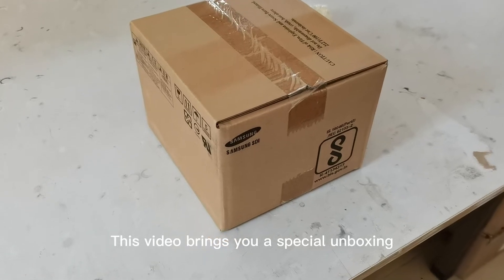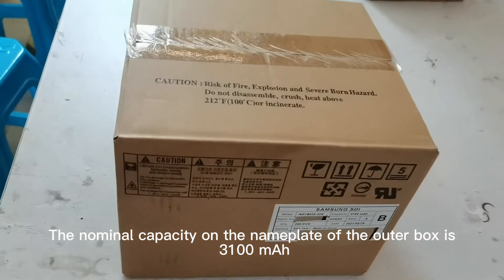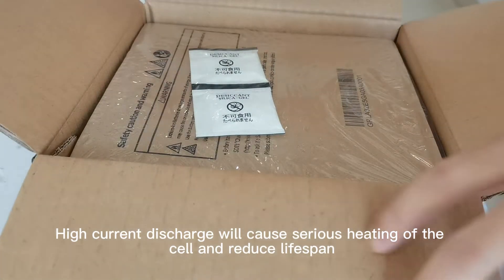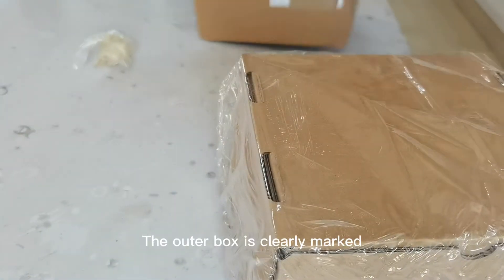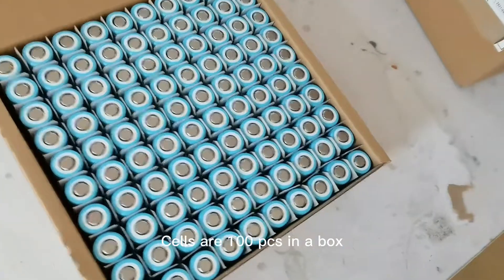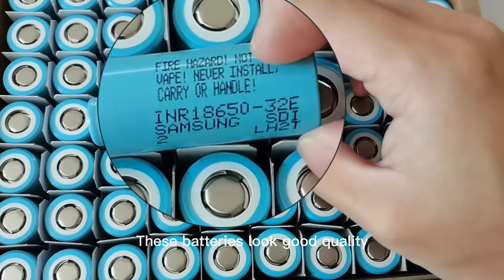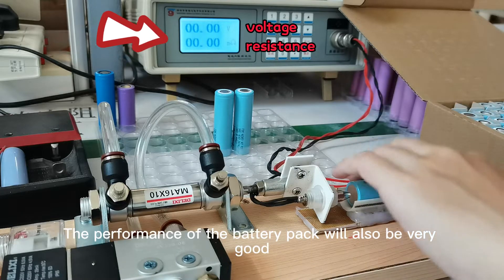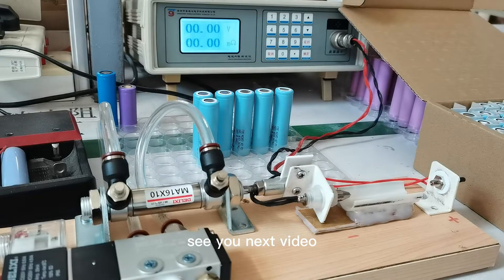Samsung INR-18650 32E--Unpacking and testing high quality cells wholesale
Zhuhai Akuu New Energy co., LTD